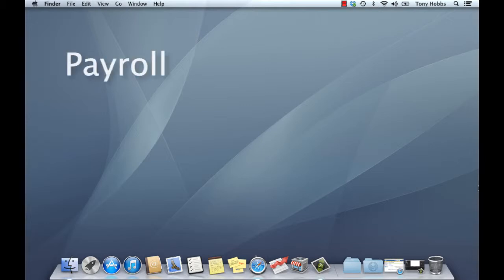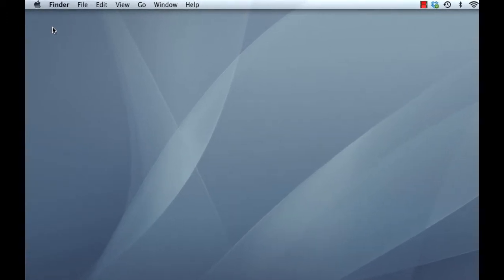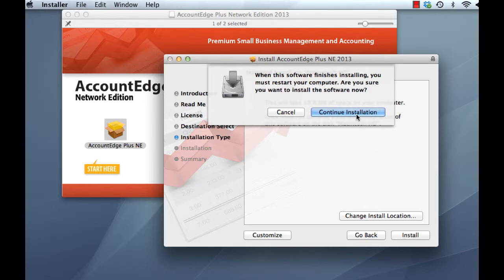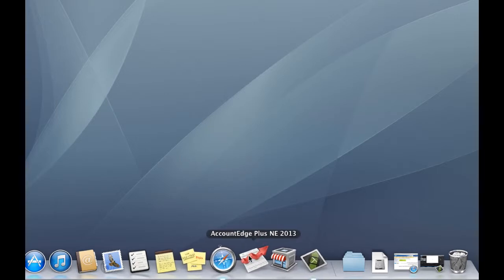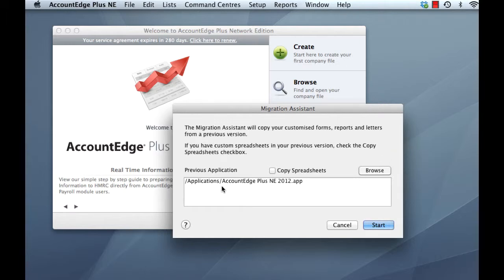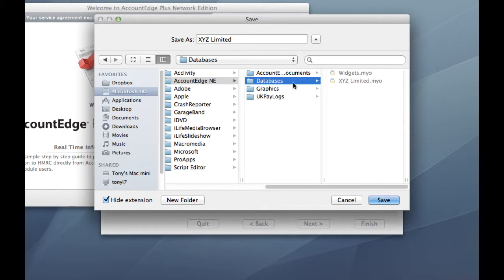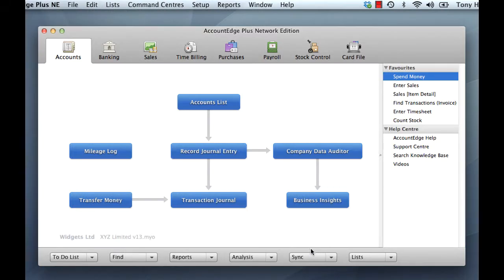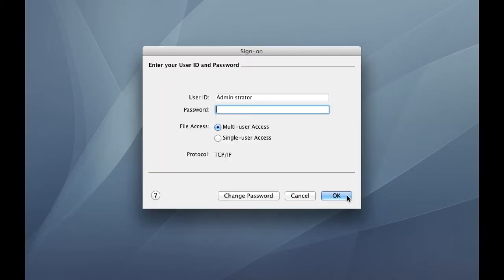AccountEdge Plus NE 2019 Upgrade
How to upgrade to AccountEdge Plus NE 2019.